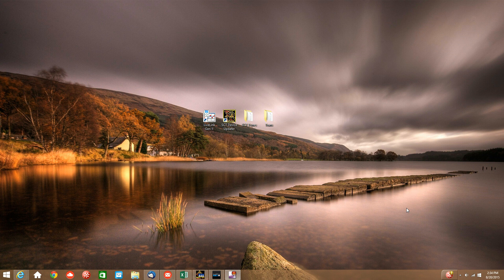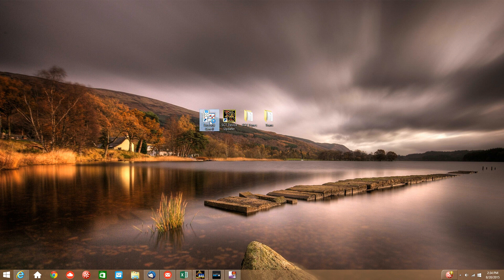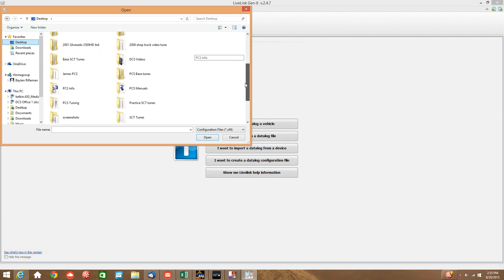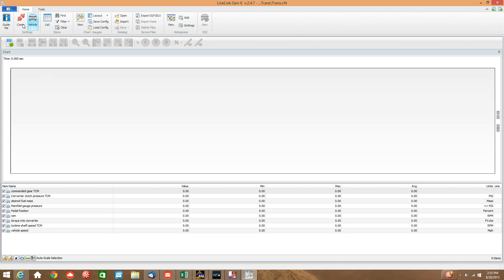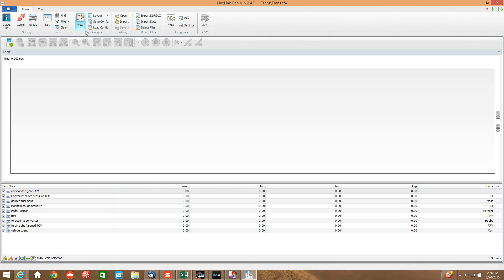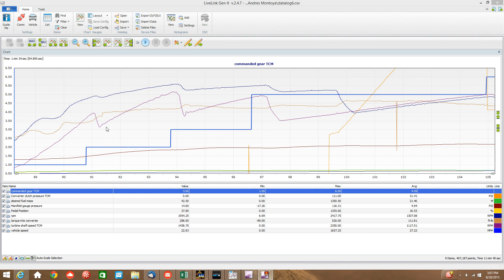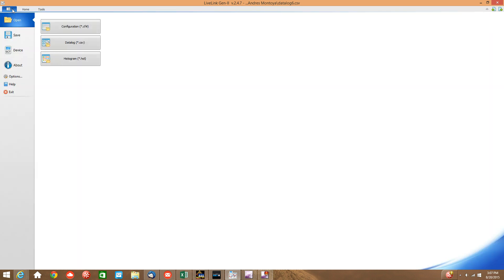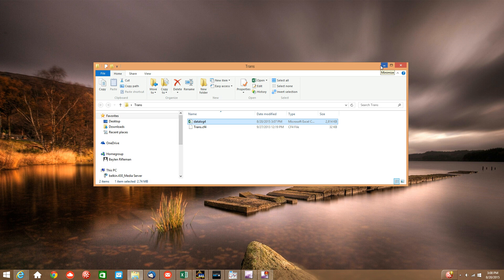STEP 4: Recording and saving a datalog using SCT Livelink Gen-II DCS Tuning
This video explains the steps on how to record and save a datalog of your truck.  After you save the data log you can send it back to the tuning office for evaluation along with your feedback so we can make changes to the transmission tune if necessary.  Thank you!